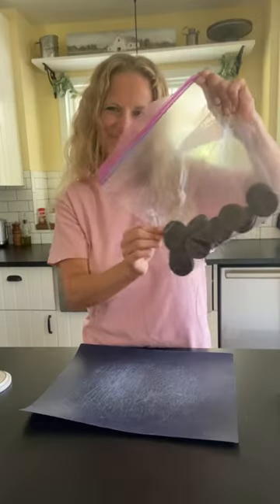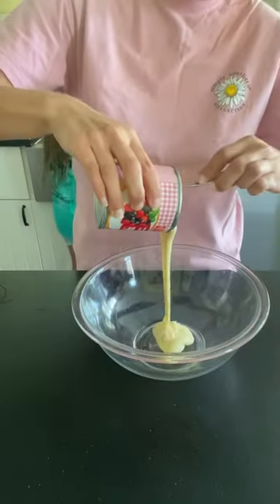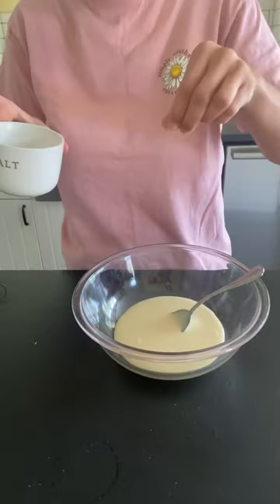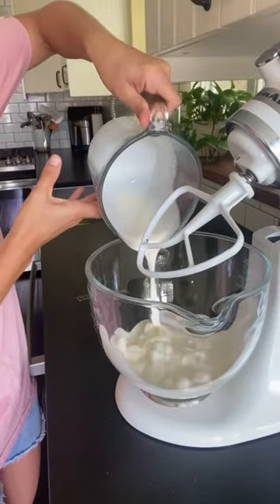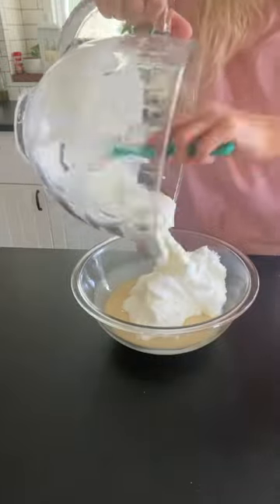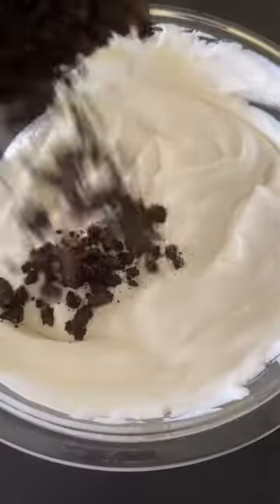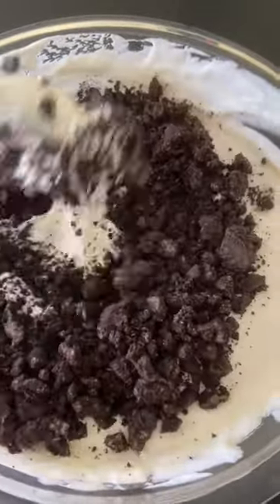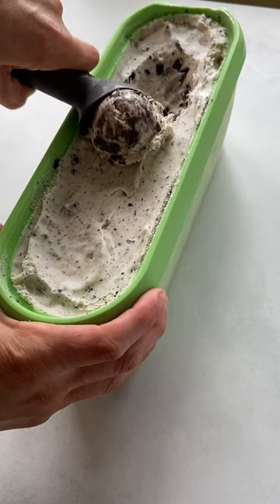Homemade Oreo ice cream without a machine!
This no churn ice cream is so delicious you’ve got to try it! Only takes 15 minutes to make, then freeze overnight!